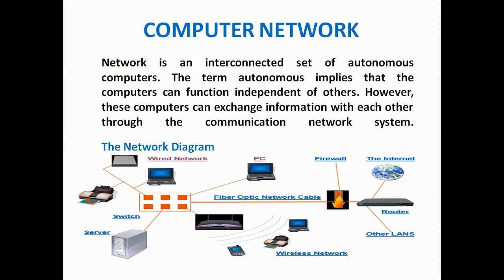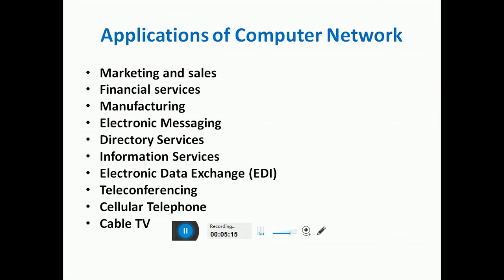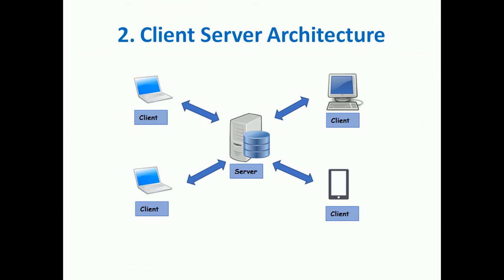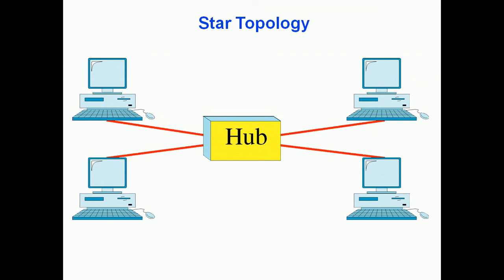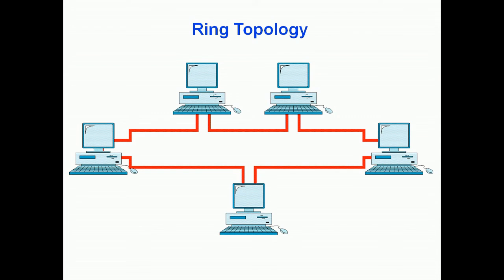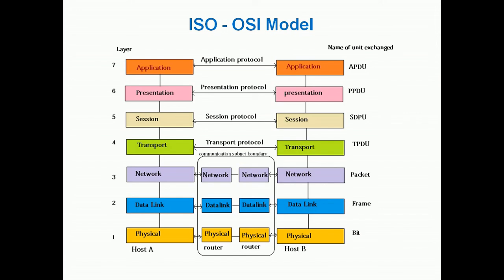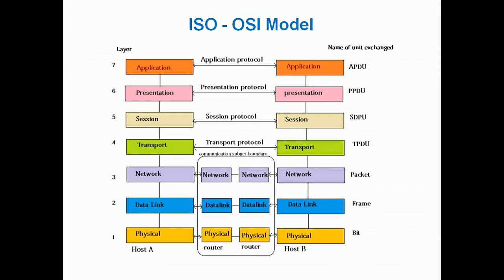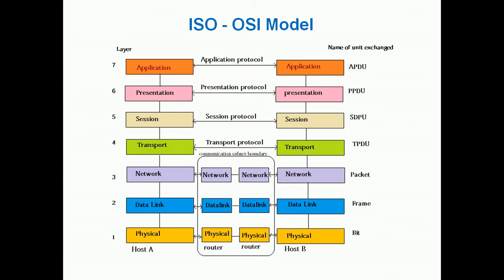BCS2503| Computer Networks| Lecture-1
This Lecture covers the following Topics:
Network objectives and applications,network structure and architecture